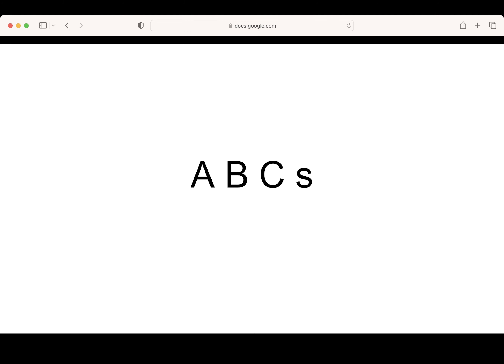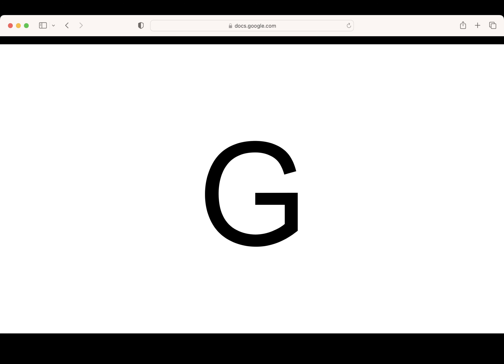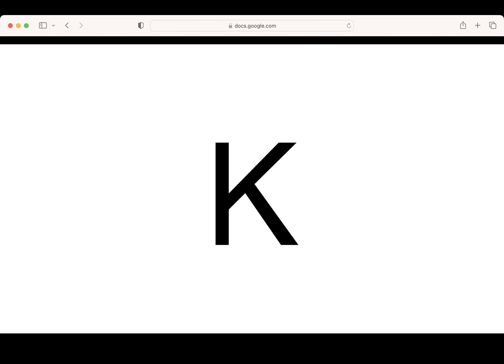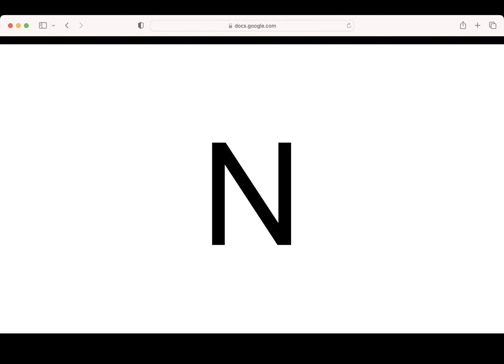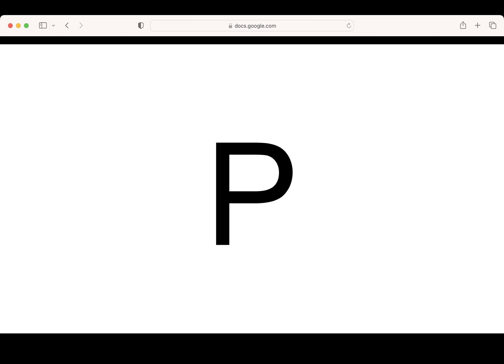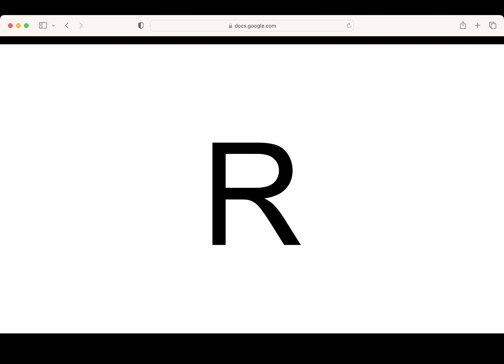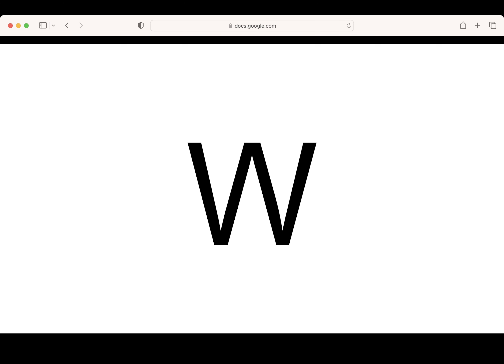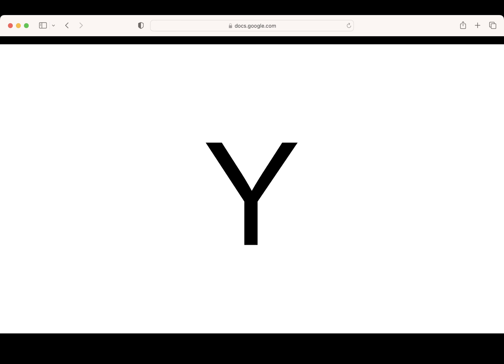ABCs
Say the letter and write the letter. You can use dotted line fonts, paper, white boards, etc.